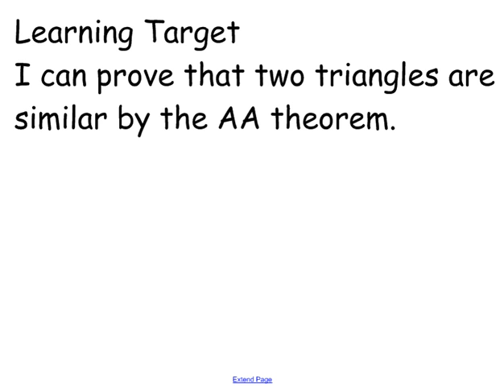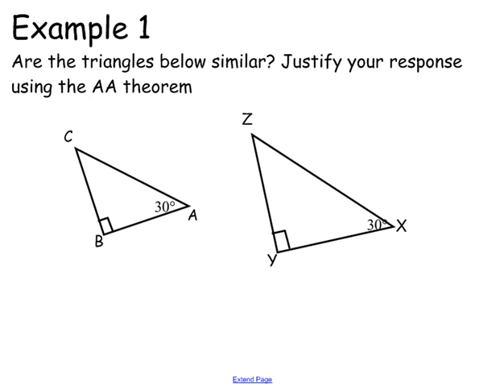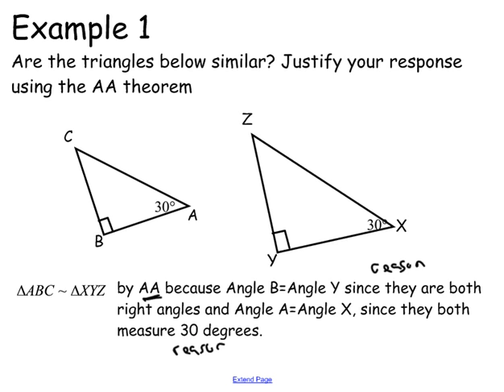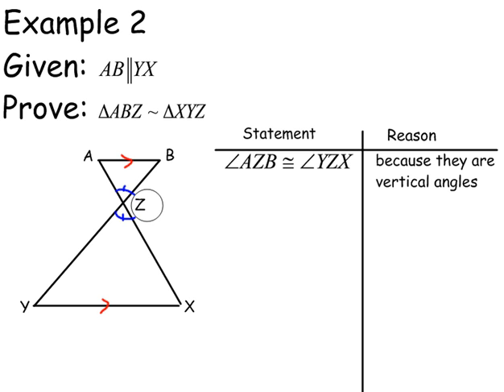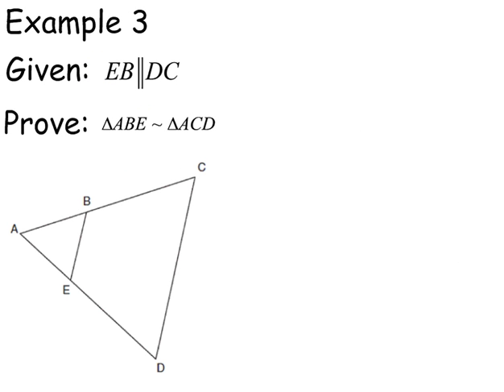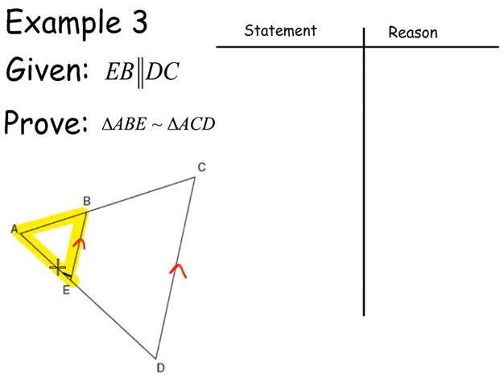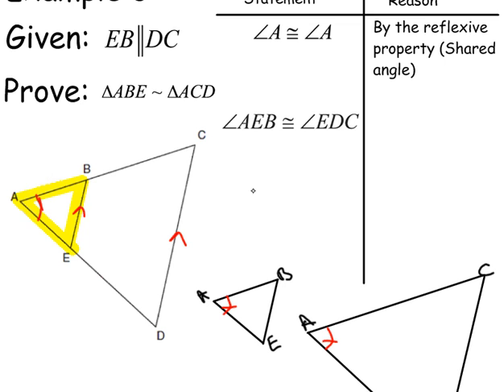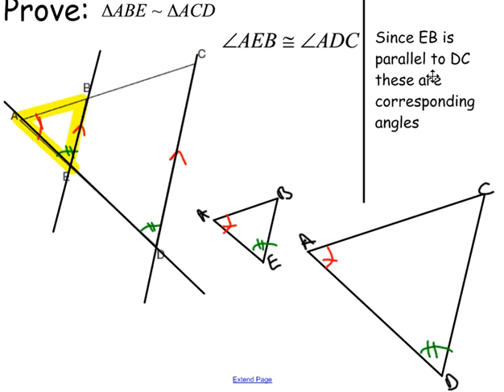Similarity II (AA theorem)